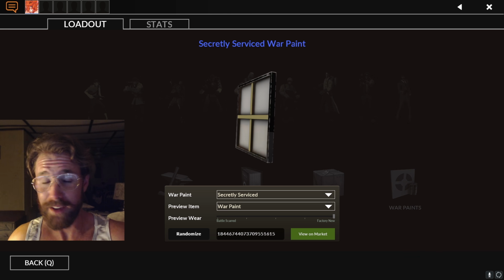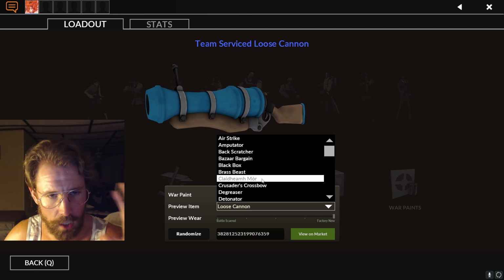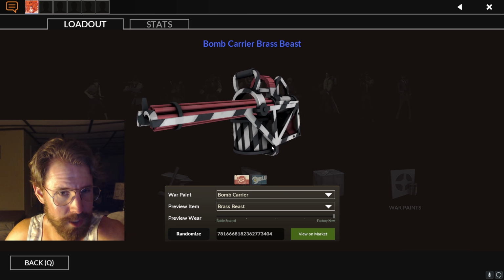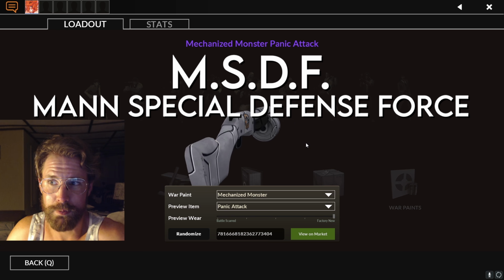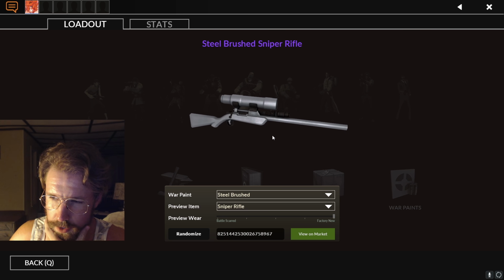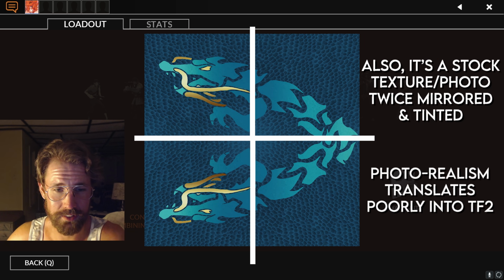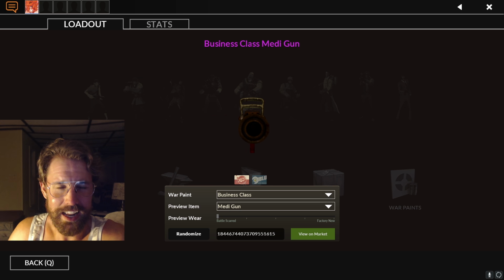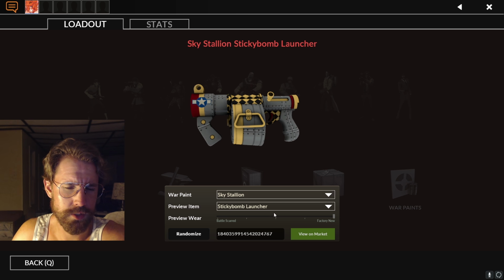TF2: The Official Summer 2023 Warpaint Review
You get a B, you get a B, everyone gets a B!

00:00 Intro
02:52 Secretly Serviced
04:51 Team Serviced
05:49 Pacific Peacemaker
06:50 Bomb Carrier
07:44 Mechanized Monster
10:01 Steel Brushed
11:40 Warborn
12:43 Deadly Dragon
14:49 Business Class
16:17 Sky Stallion